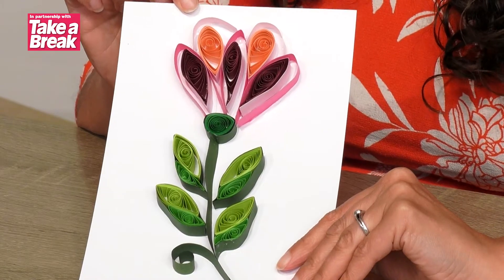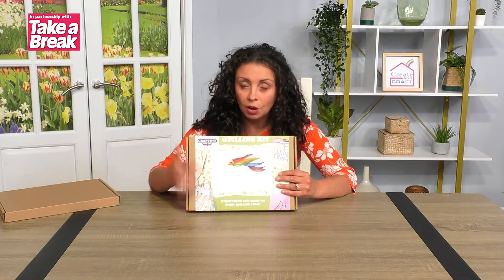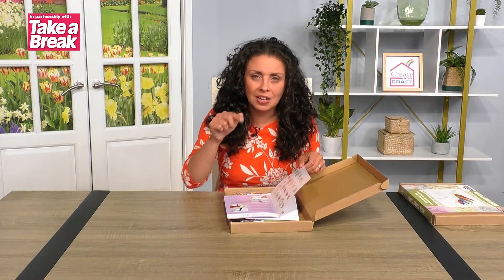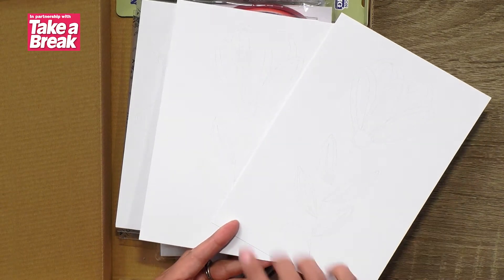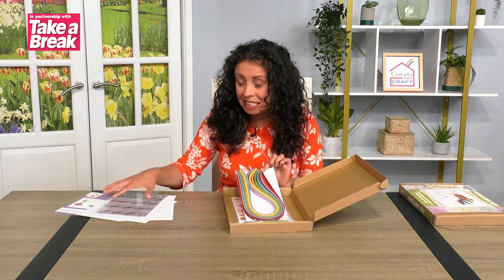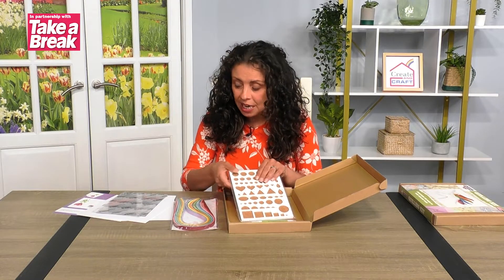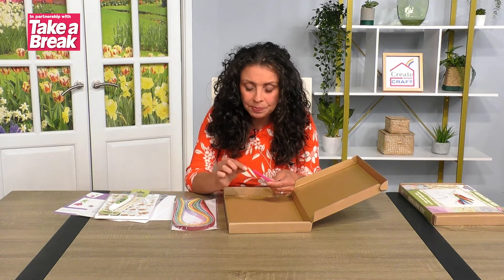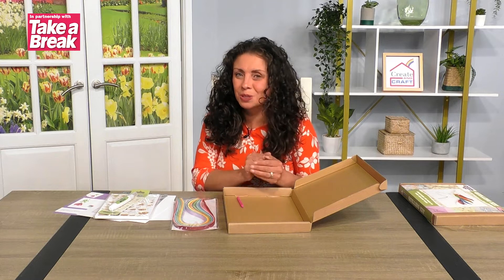TAKE A BREAK October Part 1